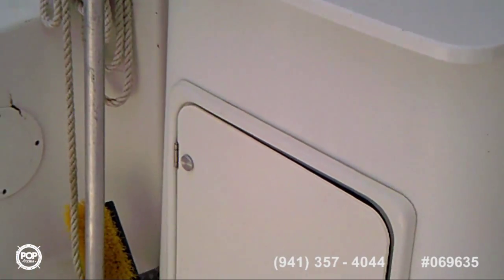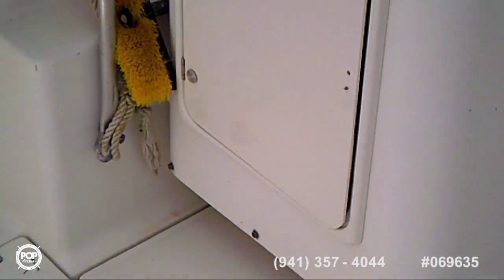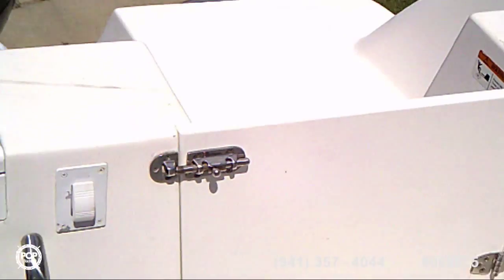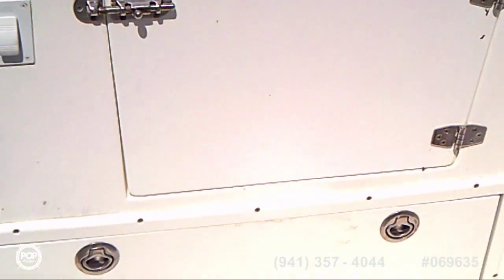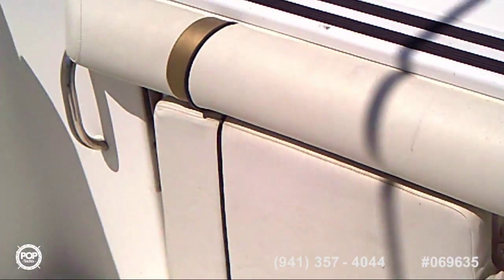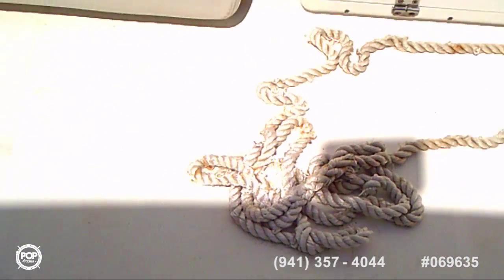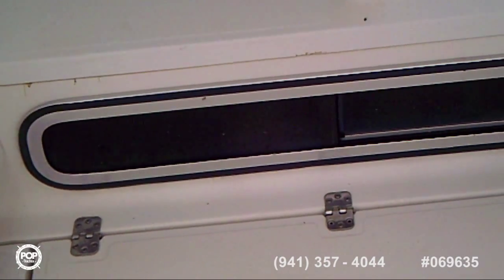[UNAVAILABLE] Used 2004 Wellcraft 290 Coastal in Biloxi, Mississippi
2004 Wellcraft 290 Coastal in Weehawken, New Jersey - $49,900

2000 Salt Shaker 300 CC in Ft Lauderdale, Florida - $34,995

2008 Wellcraft 270 Coastal in Lindenhurst, New York - $86,700

2001 Century 2900 WA in Deep River, Connecticut - $42,000

1999 Stamas 310 EX in Hernando Beach, Florida - $32,500

1996 Luhrs 290 Open in Warwick, Rhode Island - $26,000